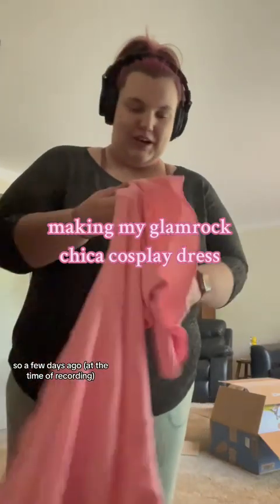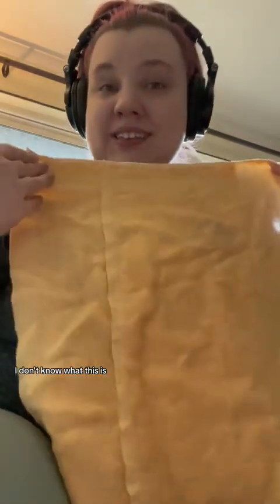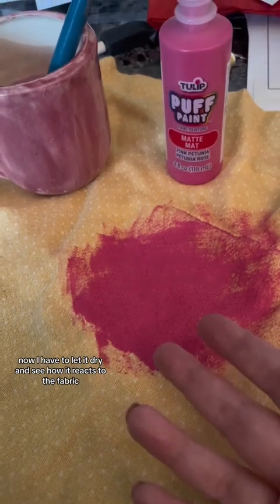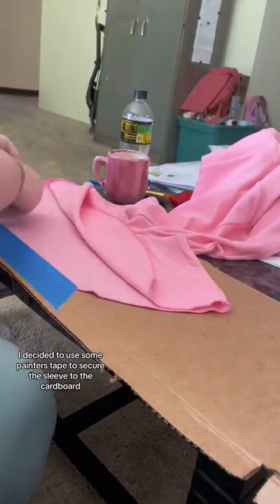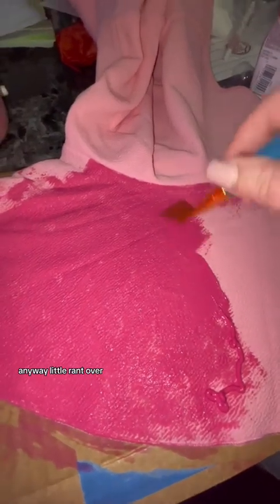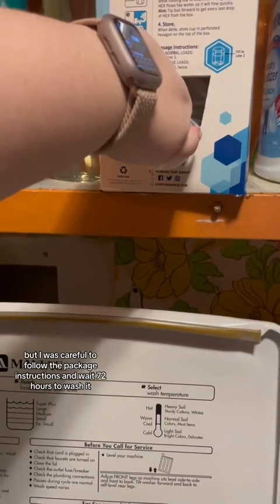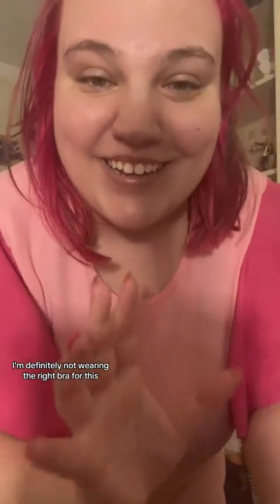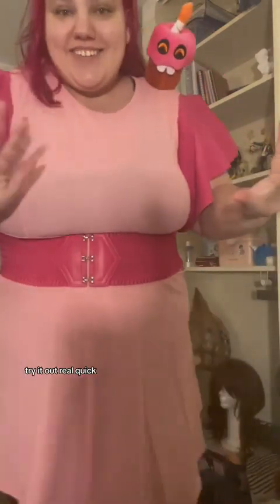Making a Glamrock Chica Cosplay Dress